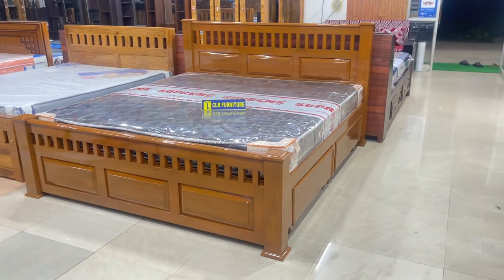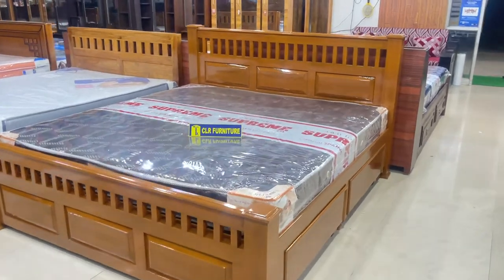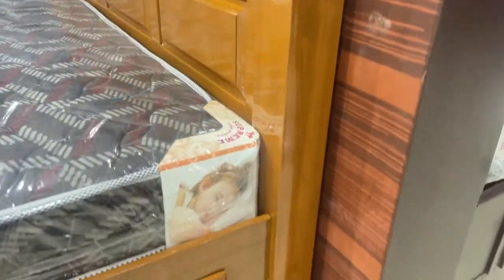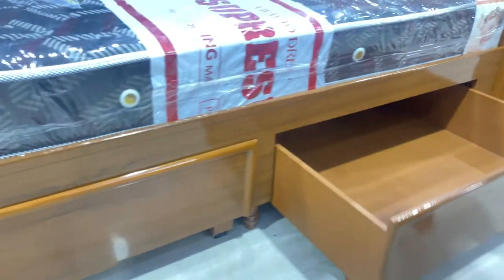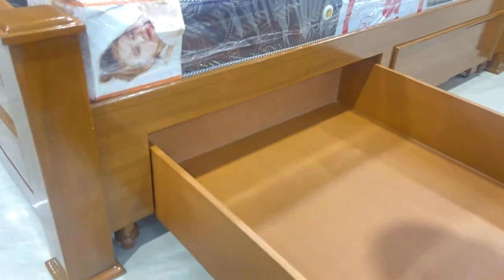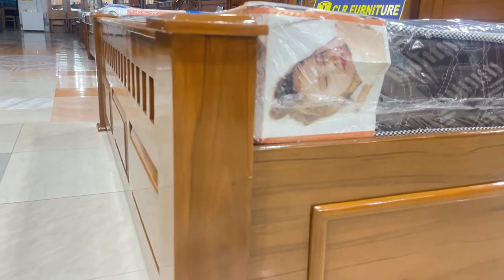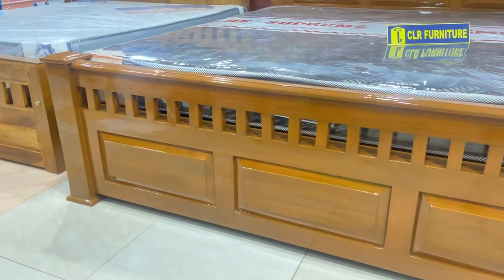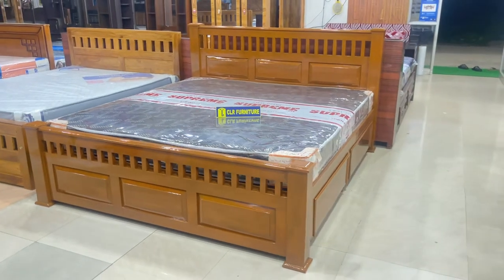Full Teakwood King Size Storage Cot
CLR Furniture
Ramesh Selvaraj : 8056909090 / Kumaresan : 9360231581

Narasimhanaickenpalayam_Coimbatore
40/1, Mettupalayam Road, KSB Pumps (Opp), Narasimhanaickenpalayam, Coimbatore – 641031.

Chinnavedampatti_Coimbatore
161/4, Lakshmi Thottam, Tagoor Road, Chinnavedampatty, Coimbatore – 641049.

Ganapathy_Coimbatore
292, Venkateshapuram, Suriya Signal, Petrol Bunk Back Side, Sathy Road, Ganapathy, Coimbatore - 641006.